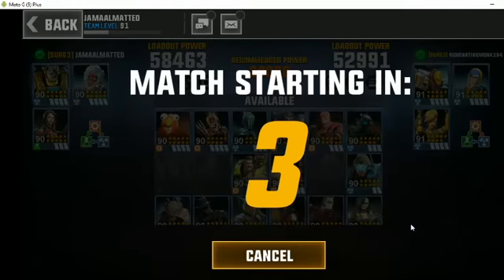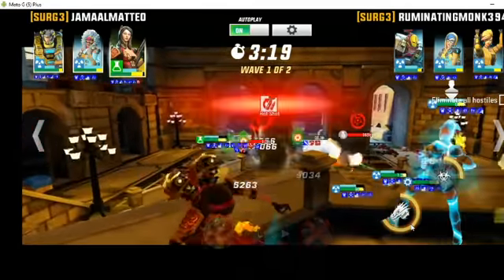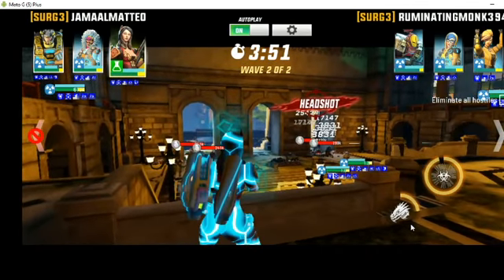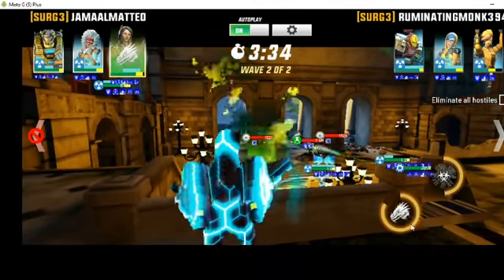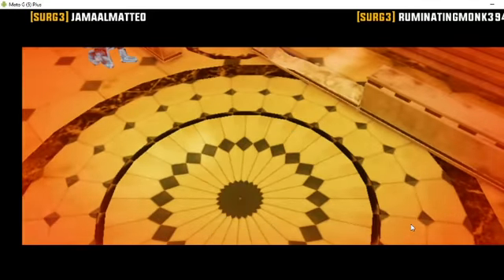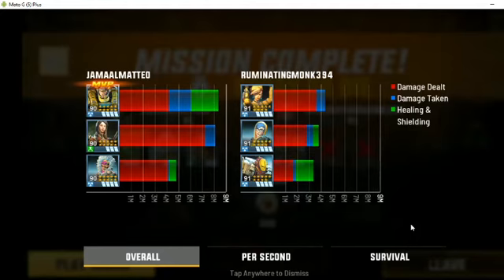[HERO HUNTERS] Co-op | Spray or die Hero Hunters Co-op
Deathleech PvP Tiers
God Tier

Damage

4-Cep - with decent survivability and high burst from his basic attack right out the gate, it’s not hard to see why 4-Cep has become one of the top DPS. His bronze ability is pretty much worthless as he does more damage from his basic attack. His heal block adds insult to injury and ensures any heroes left will go down that much quicker.

Kurtz - unlike 4-Cep, Kurtz does not have a very strong basic attack. He is the opposite of 4-Cep in all of his power comes from his abilities. The basic strat with him is just roll until your abilities pop up, unless you aren’t taking any damage. Most people will try to focus him first since he applies a nasty debuff if an ally is killed first. If he gets Dominate and especially Execute off it’s pretty much game over due to the buffs his team will gain. If you execute an ally Flatline or Ifrit are nice to have around to revive them. Then you get the buff AND have all your heroes alive. Executing an enemy is also a great option though.

Support

Mandrake - a long time favorite due to his decent damage output and stun, but more importantly his gold ability to cloak anyone who falls under 30% hp. His platinum ability is all but worthless, but the rest of his tool box more than makes up for it. He has been a staple in PVP for years now and still is included in most teams, despite his nerfs in the recent months.

Phalanx - she has come to power in recent months, and it only makes sense with such potent burst heroes like 4-Cept, Shiv, and Panzer. Her Team Mag shield allows everyone to gain hundreds of thousands of extra shield right from the get go, and her platinum gives all your own heroes more damage. She is often used along with 4-Cep for a very deadly combo.

Healers

Flatline - another hero that came up the ranks over a year ago, and despite some nerfs still stays on top. Her ability to revive and keep heroes alive, along with her stun make her a great choice for almost any team.

Keel - she is incredibly powerful with the right cover breakers (Panzer, Matador, etc.). Even without she does some serious healing, and gives all allies a nice bump in armor.

Top Tier

Damage

Panzer - her platinum ability was recently was nerfed in the last patch, but she can still pack a punch in the first 20 seconds of a match. This is usually enough time to get a kill in. However, with the introduction of 4-Cep, her initial burst seems lacking, and 4-Cep does not have the same dramatic damage dip after the beginning that Panzer suffers from. Panzer really only excels vs front line energy heroes (usually big tanks).

Shiv - her flat 10% damage nerf a few months ago really hurt, but she is still a decent choice if you can get a kill off with her. After that the damage really starts rolling.

Mauler - the Mauler/Halo/Mandrake/Moss/Caine combo is actually pretty potent vs a 4-Cep build.  Mauler is also excellent vs some other top tier heroes like Kurtz to stop his rolling, and Panzer and Shiv.

Support

Halo - she’s a decent choice all around, and especially good when paired with Mauler. Her small heal, shield, and extra damage on everyone’s special makes her a solid choice for multiple builds and PVP. She also pairs very well with Siren.

Castellan - his two turret buff several months ago made this hero much more potent. He has good damage when he can get both turrets out, and great survivability with his shields.

Heimlock - his heals are fairly weak, but the extra health, heal boost, and cleanses he provides really help with the burst meta.

Caine - he got buffed, and then recently nerfed, but his shields are great and charge fast. He can usually get a shield off before atarget is killed unless you are facing a top DPS hero.

Healers

Duran - his abilities are a little slow to recharge and he doesn’t offer much more in the way of support or damage, but his heal and self heal are incredibly powerful. Not much else to say about him.

Nightingale - she use to be one of the best healers in the game, hands down.